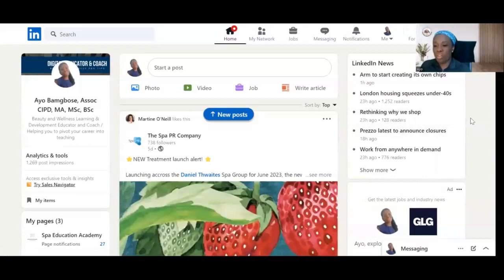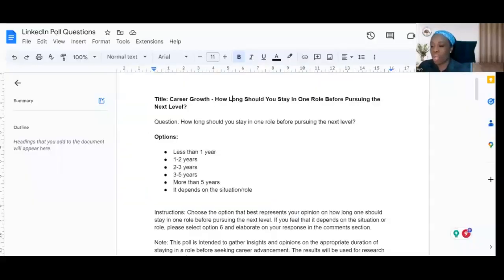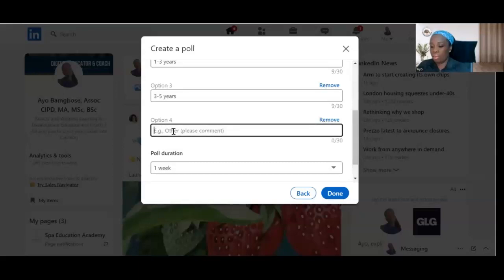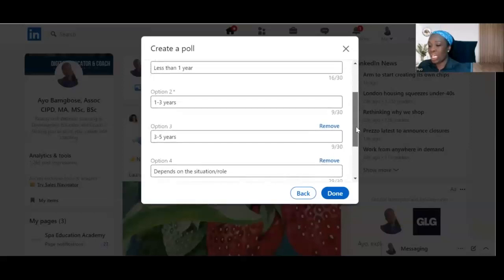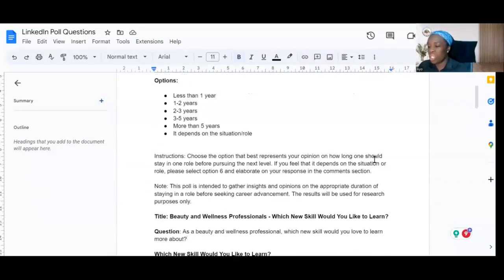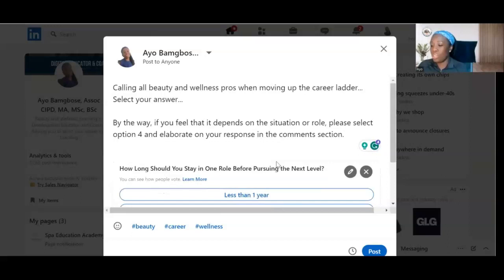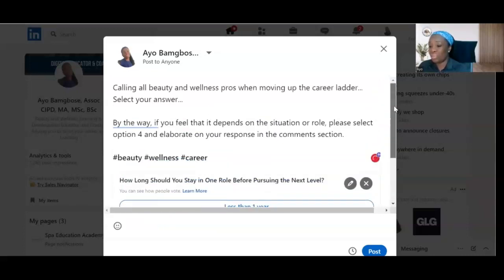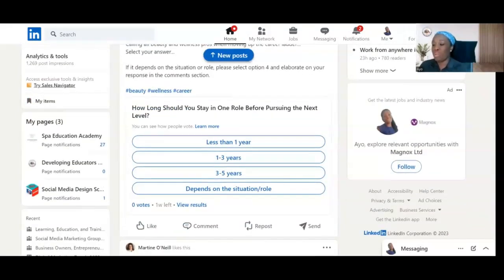Boost Your LinkedIn Engagement with Polls: A Guide for Beauty & Wellness Pros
Unlock the power of LinkedIn polls and supercharge your engagement as a beauty and wellness professional! In this tutorial, we'll show you how easy it is to create polls on LinkedIn, the benefits of using them, and provide an exclusive offer to kick-start your LinkedIn polling journey.

Get your hands on our exclusive "90 Poll Questions to Boost Engagement for Beauty and Wellness Pros" resource by clicking this

Start engaging and captivating your audience like never before!